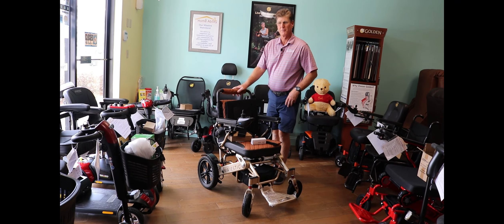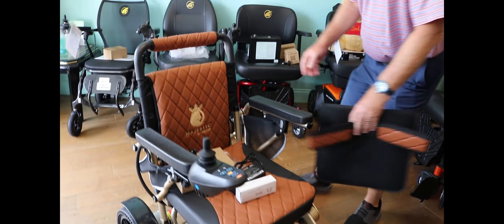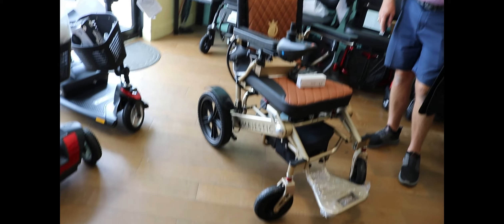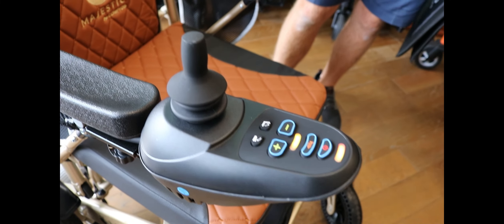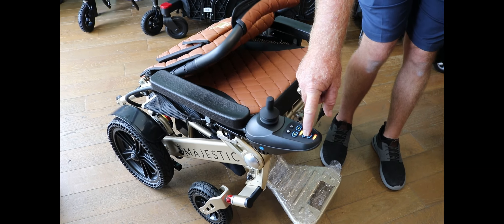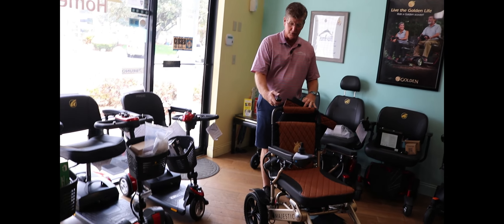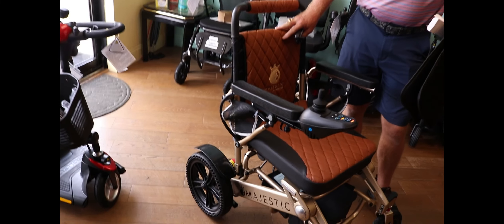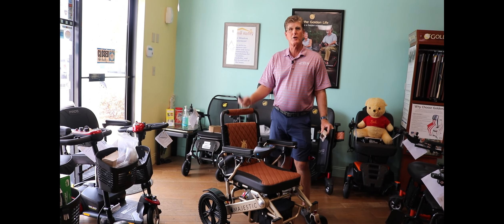MAJESTIC IQ-7000 Auto Folding Remote Controlled Electric Wheelchair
The MAJESTIC IQ-7000 Auto Folding Remote Controlled Electric Wheelchair is available at the Home Ability Store in Jacksonville FL. The MAJESTIC IQ-7000 AF (Auto Folding) wheelchair is a beautifully designed automatically folding electric wheelchair for travel. This transport motorized wheelchair is lightweight, and airline friendly. This is a sturdy wheelchair and features a weight capacity limit of up to 350 lbs. with a top speed of 4 mph. The IQ-7000 auto folding is available in four frame colors with five optional cushion and backrest colors that allow you to fully customize the color of your wheelchair. It’s equipped with a 360-degree waterproof universal intelligent joystick for easy control. The intelligent joystick includes a power on/off button with a power indicator light, speed selection buttons, and a horn. The 12AH lithium-ion battery powers two 250W DC motors that deliver a range of up to 13 miles. The 20AH battery delivers a range of up to 17.